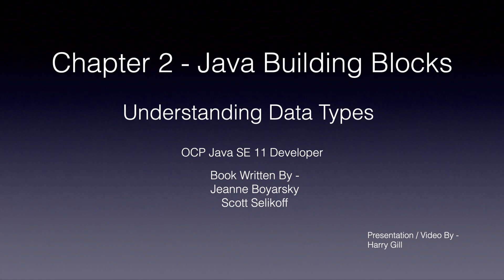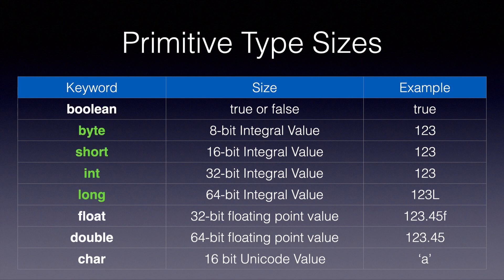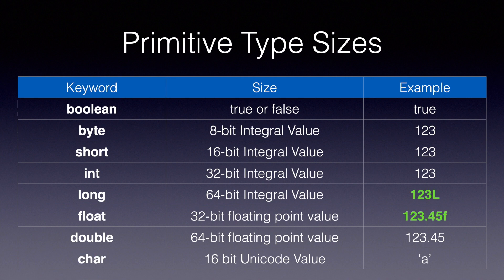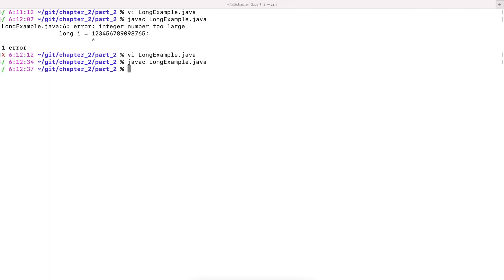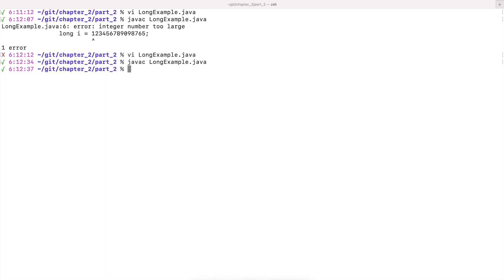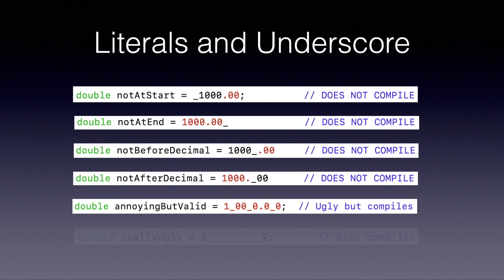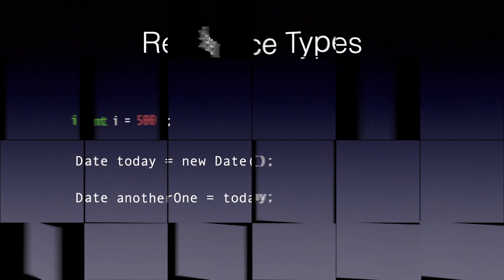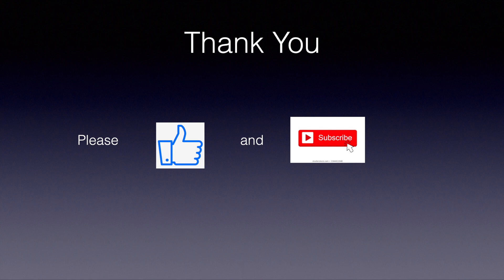Ch-2 Pt-2 of OCP Java SE 11 Developer Complete Study Guide (1Z0-815, 1Z0-816, 1Z0-817, 1Z0-819)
This is the part 2 of Chapter 2 of OCP Java SE 11 Developer Complete Study Guide.

This videos contains:
1. Primitive Variables
2. Reference Variables

Thanks.